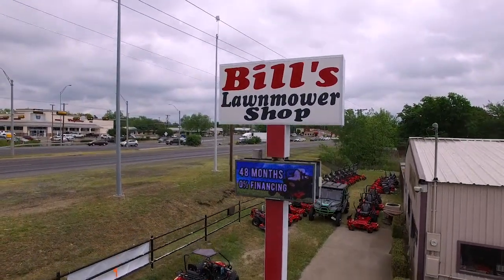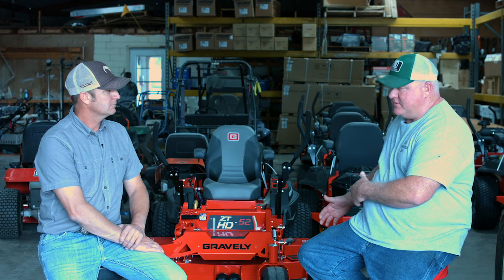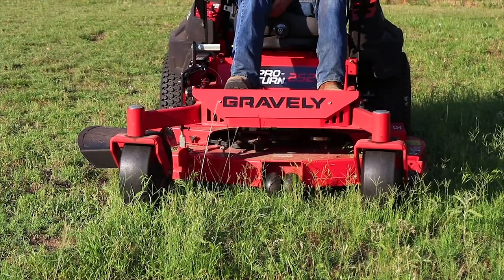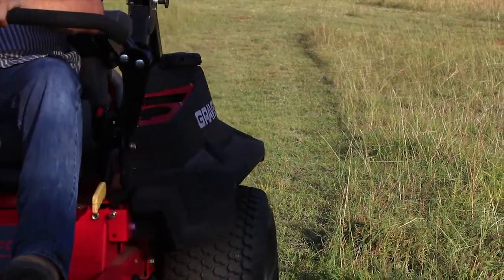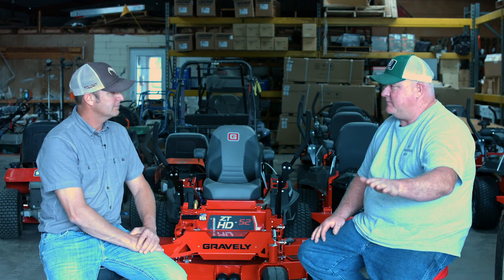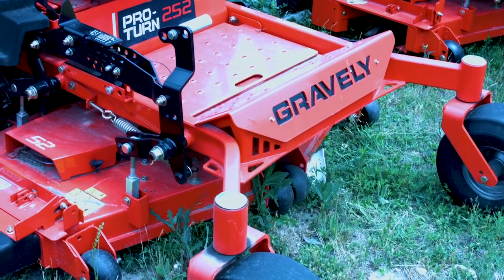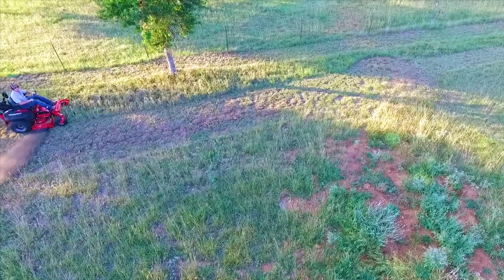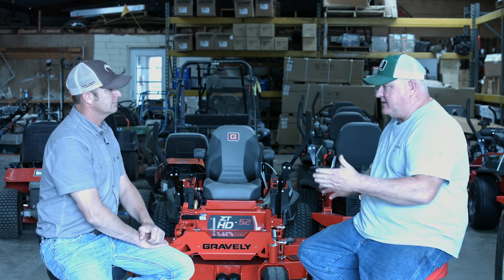Gravely for Bills